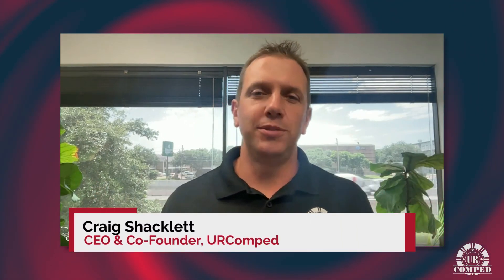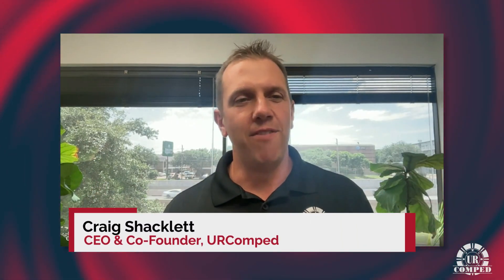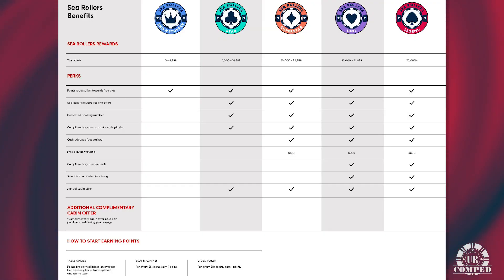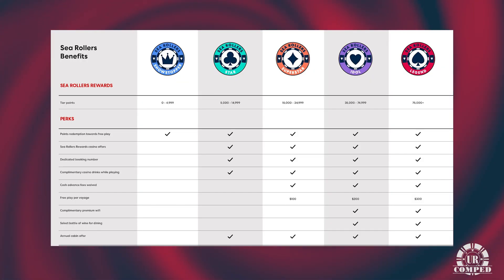Virgin Voyages Casino Sea Roller Rewards Program- Interview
URComped CEO and Co-Founder, Craig Shacklett, sits with Virgin Voyages' Manager of Casino Business Development, Leah Gregori, to get some answers to commonly asked questions as well as dive into the brand new casino program, Sea Roller Rewards, and how it works. (This interview was originally posted on 5/30/2024).

Questions Addressed in the Interview:
What are the tiers in Virgin Voyages' new Sea Roller Rewards Program?
What are the different benefits of Sea Roller Rewards?
What is the period to level up in Sea Roller Rewards?
How many points do players get per coin-in?
How do players find out how many points they have on Virgin Voyages?
Will they count play from past cruises?
Now that the new program is launched, will Virgin Voyages' casino do a status match?
Will URComped bookings still receive free drinks while playing and waived fees?
How do players book their annual cruise offer from Virgin Voyages' Sea Roller Rewards?
Will Virgin have an online portal for players?
What is coming next for Virgin Voyages Casino?
Is Virgin releasing any new ships or have any new itineraries we should look forward to?